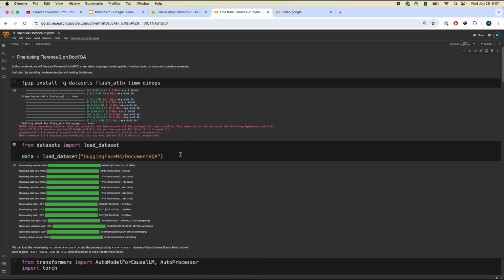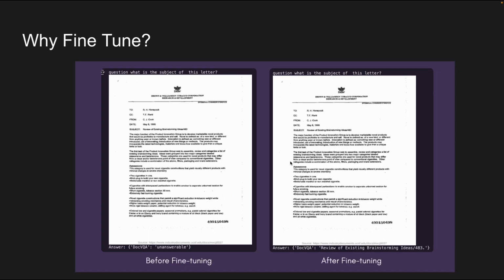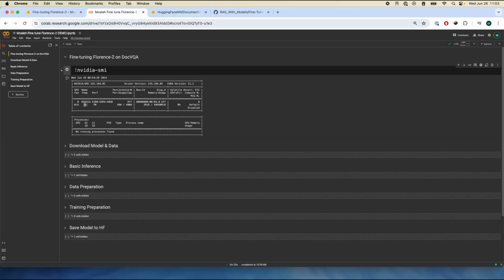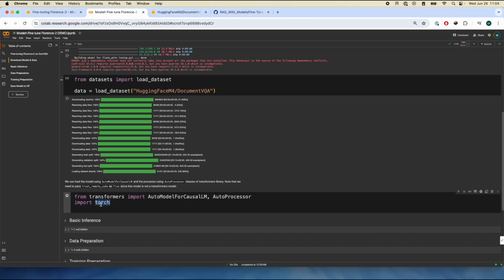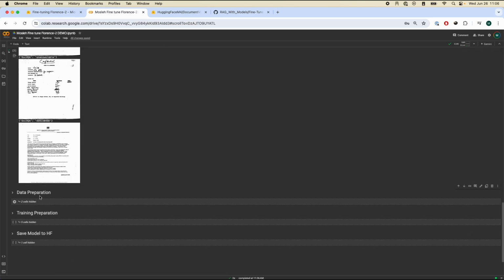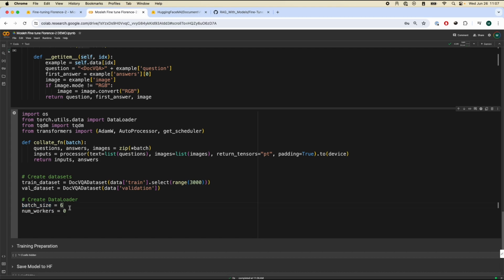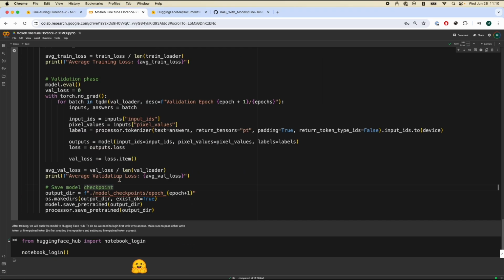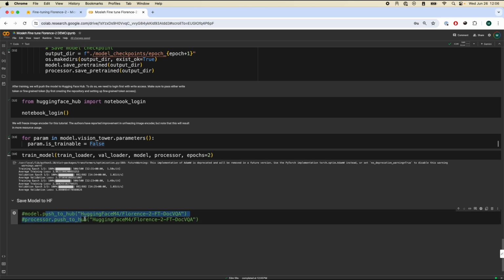Fine Tune Florence 2 with YOUR DATA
- Fine tuning Florence 2 with DOCVQA dataset. Quick!

What is Florence 2?
Microsoft's latest innovation in vision AI. This advanced vision foundation model seamlessly integrates computer vision and vision-language tasks through a unified, prompt-based representation. Florence-2 excels in tasks like image captioning, object detection, grounding, and segmentation, utilizing the extensive FLD-5B dataset. This dataset comprises over 5.4 billion annotations across 126 million images, ensuring comprehensive and high-quality visual data.

Florence-2's architecture features a sequence-to-sequence structure, combining a DaViT vision encoder with a transformer-based multi-modal encoder-decoder, enabling it to generate accurate and detailed results from text prompts. The model is designed to handle complex spatial hierarchies and semantic granularities, making it a versatile and powerful tool for various applications.

Integrated into Azure's Cognitive Service for Vision, Florence-2 is accessible for developers to create cutting-edge, market-ready vision applications. Its robust zero-shot and fine-tuning capabilities make it a standout in the field, offering unprecedented performance and efficiency. Florence-2 represents a significant advancement in AI, setting a new standard for vision foundation models.